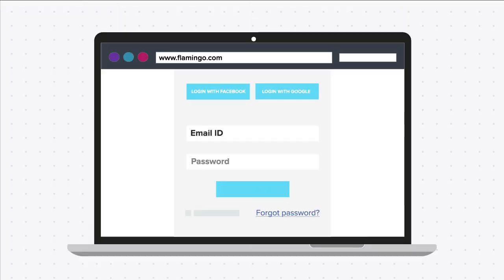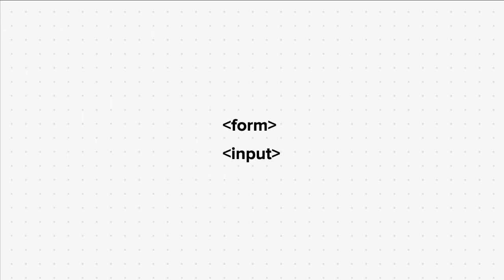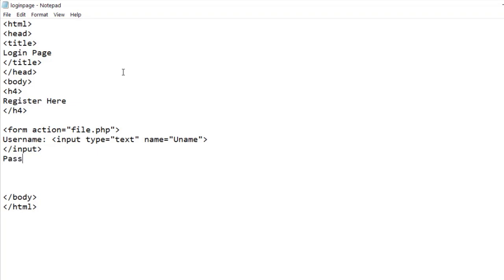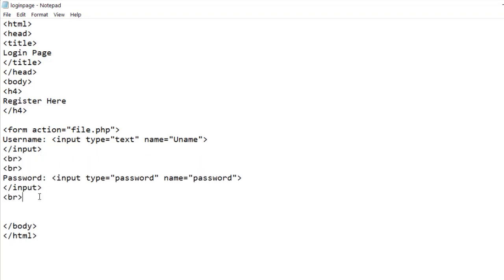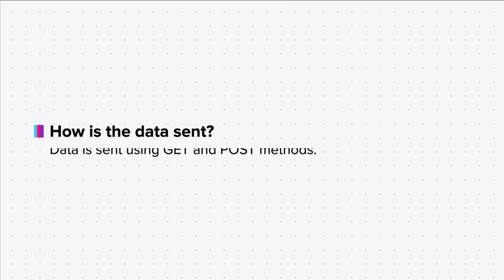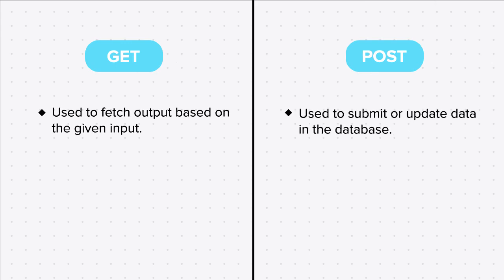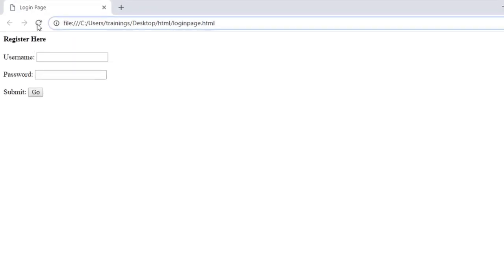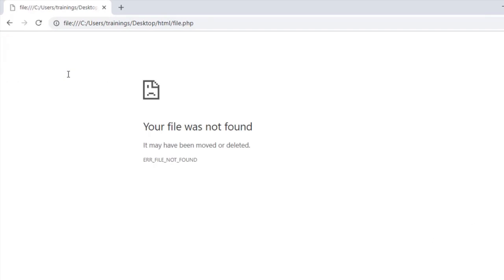39 Understanding 'form' and 'input' Tags